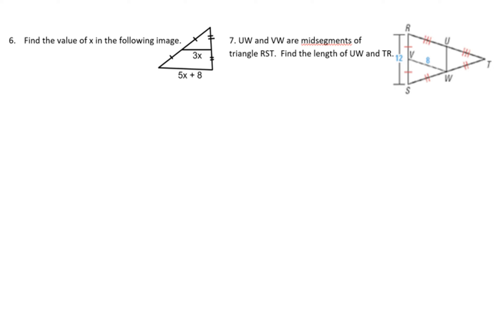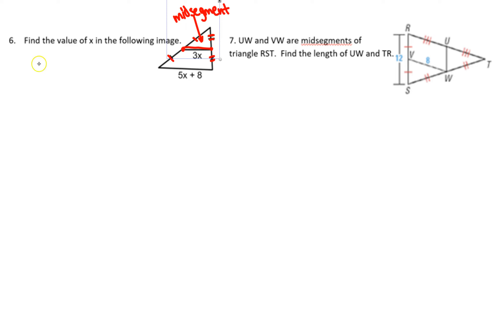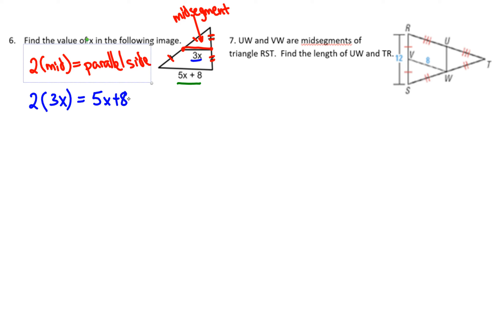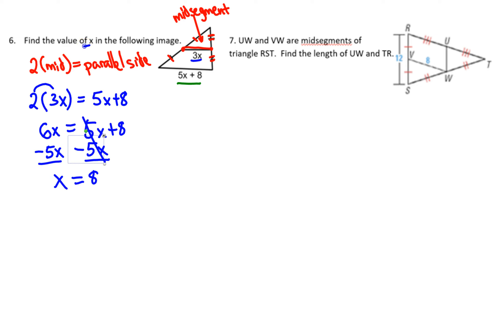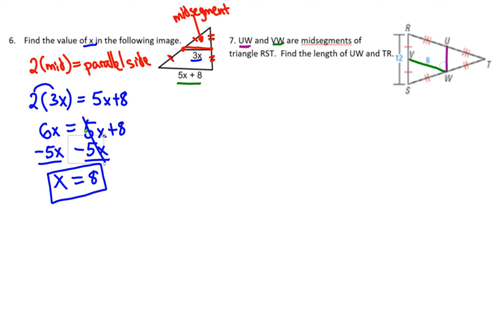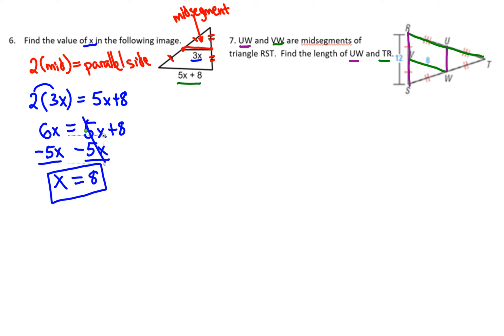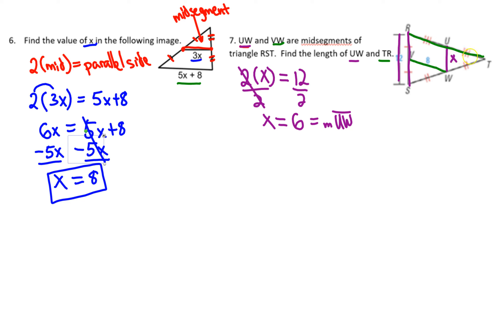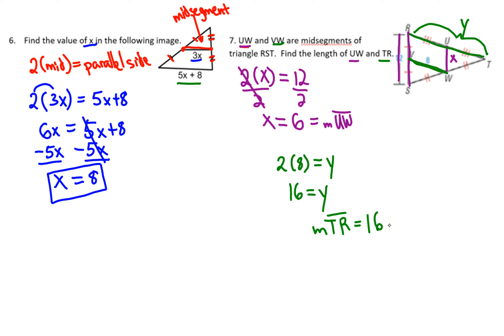Constructions and Triangle Theorem Review 6 & 7